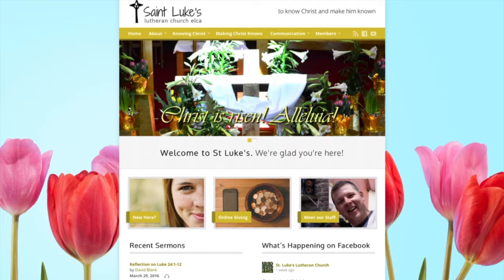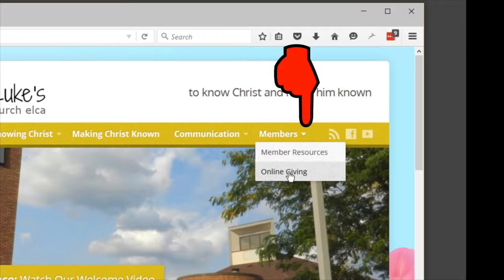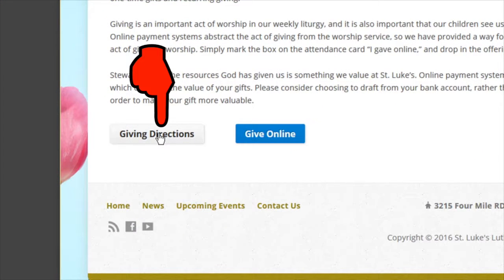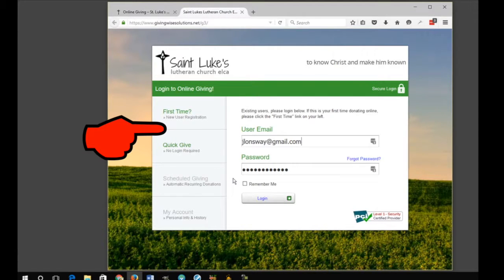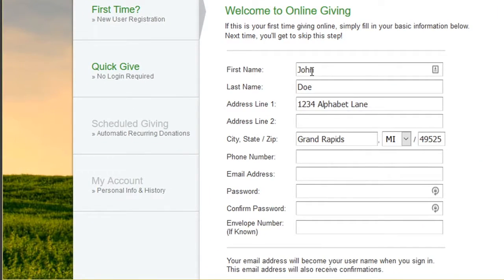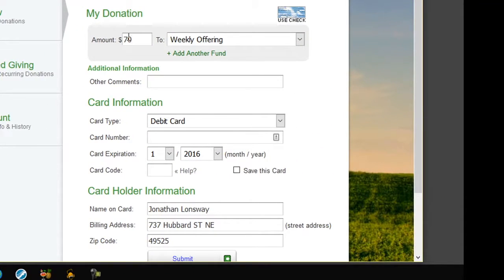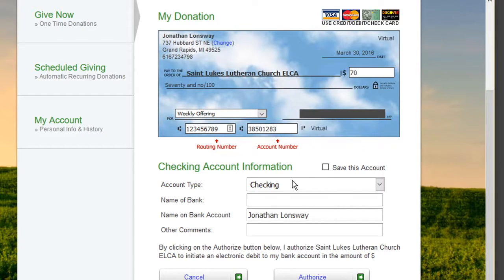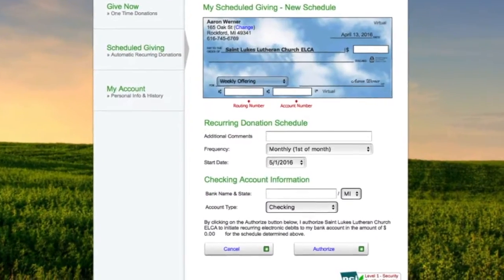St. Luke's Online Giving Setup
Larry Sakala and Richard Notestine talk briefly about St. Luke's option for online giving.